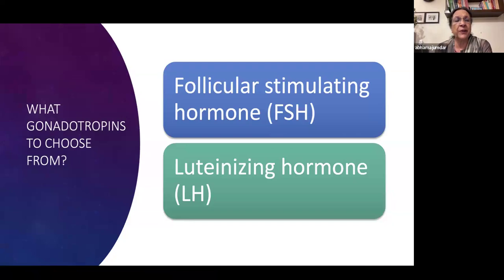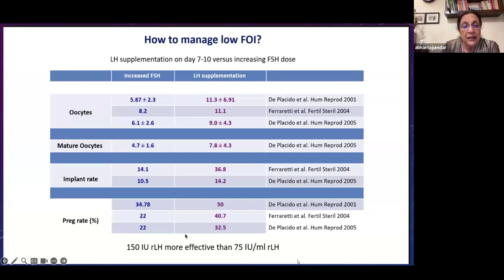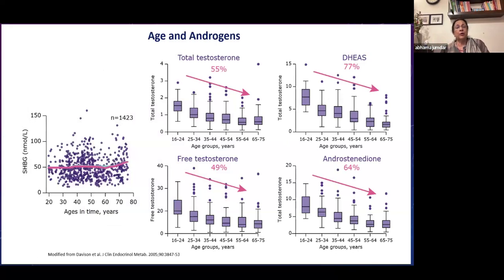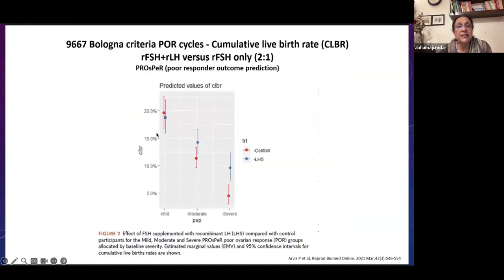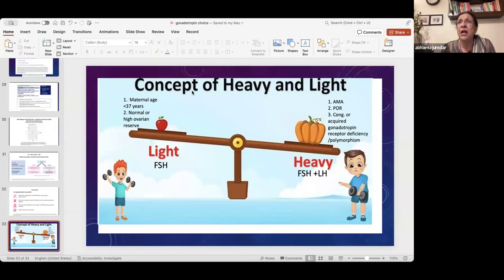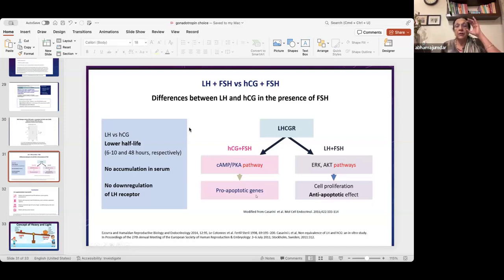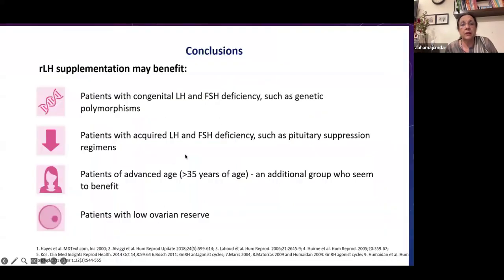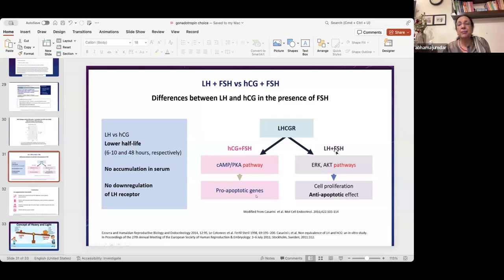Master class by Dr. Abha Majumdar - 7:00 - 4th Jully 2024